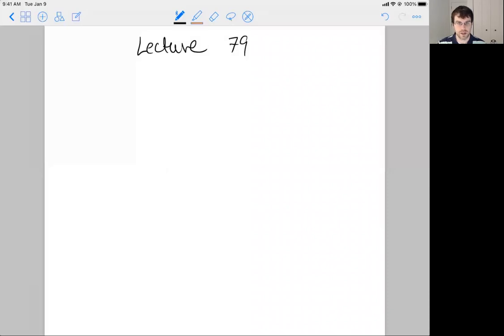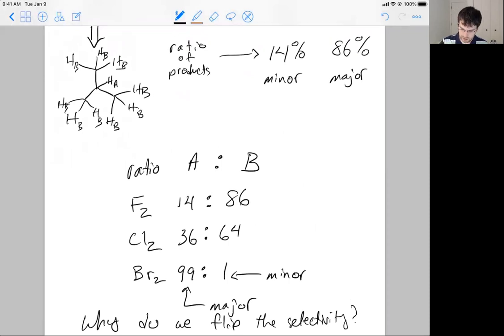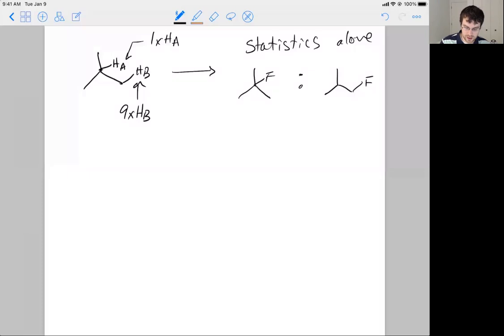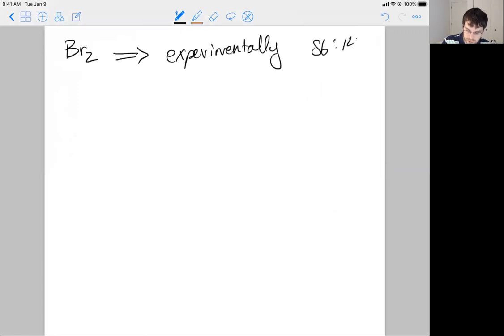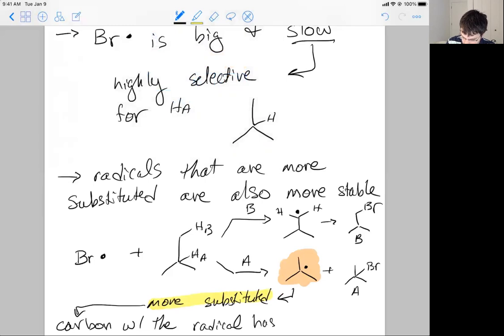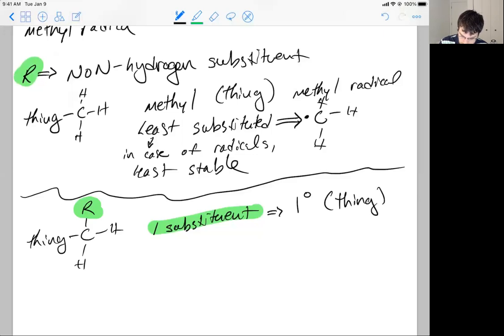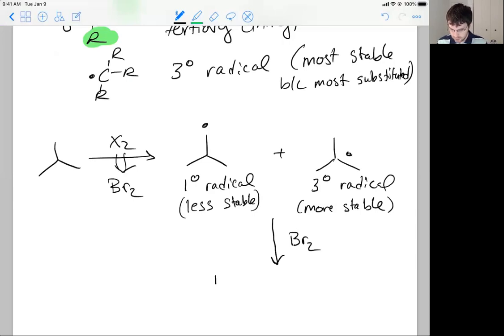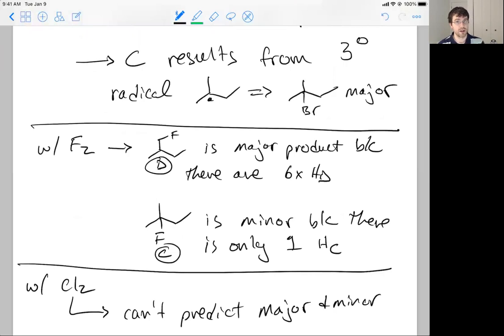Lecture 79 Selectivity in Free Radical Halogenation Reactions